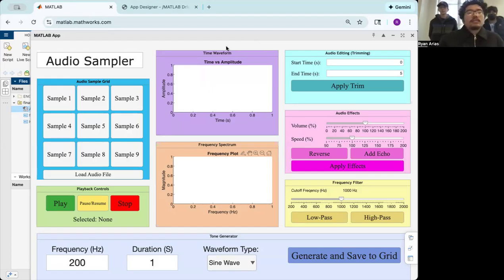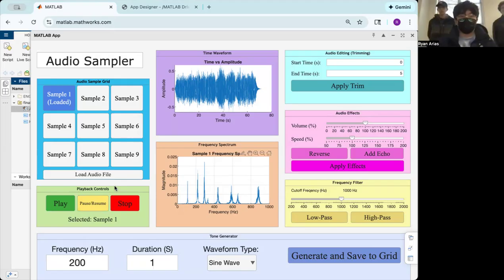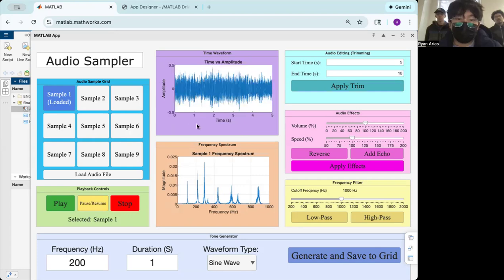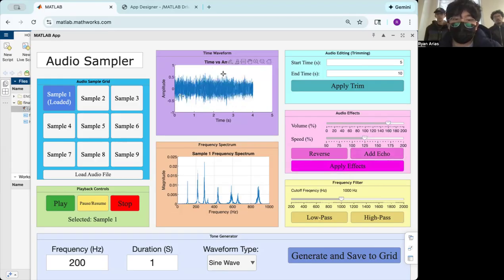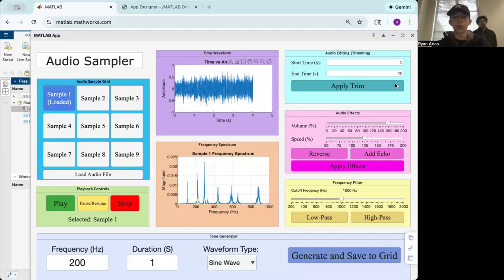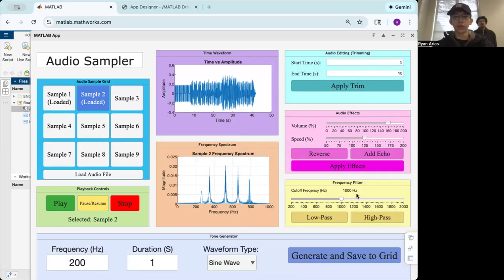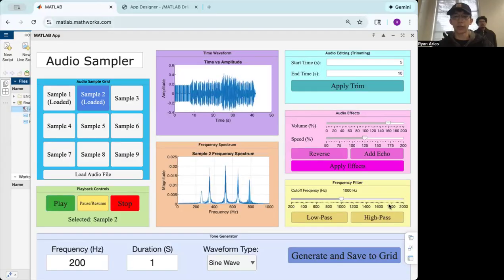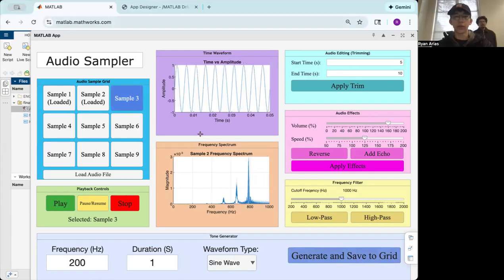ENG 006 Audio Sampler 22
ENG 006 Final Submission for Janiko Alve, Ryan Arias, and Tianze Xie